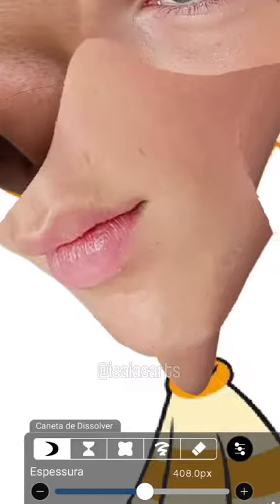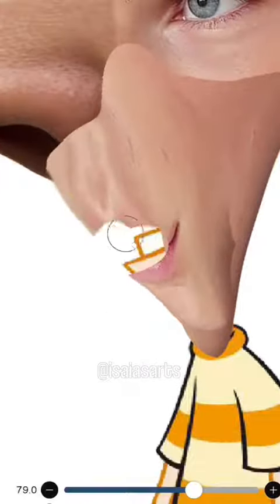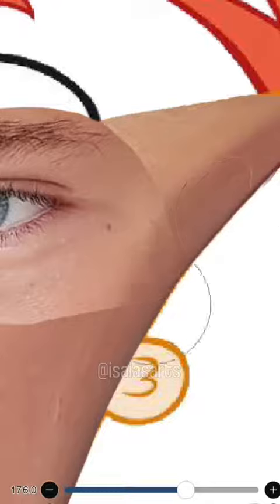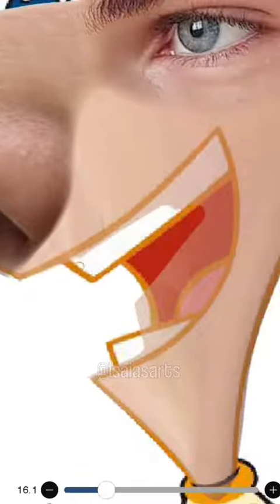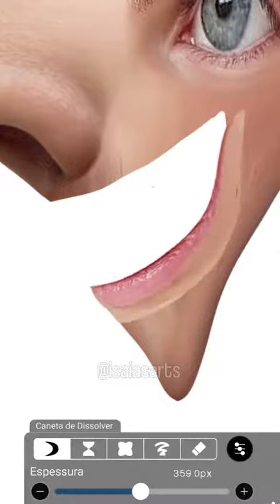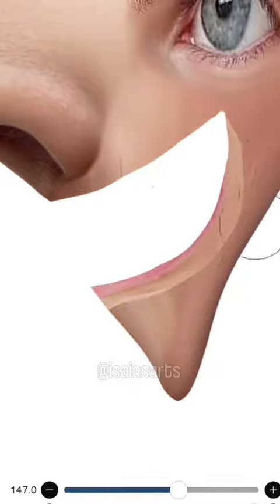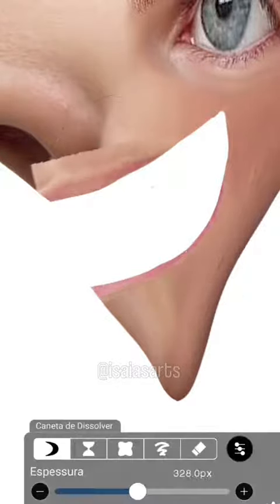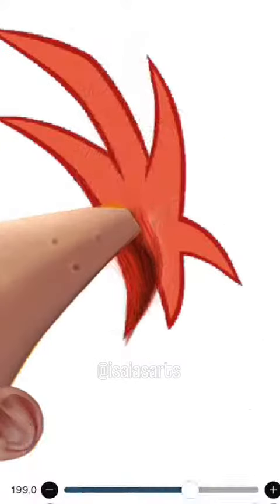art Phineas Flynn 💥✨